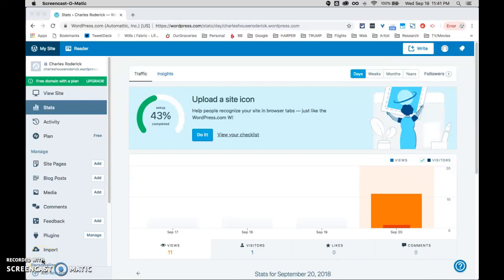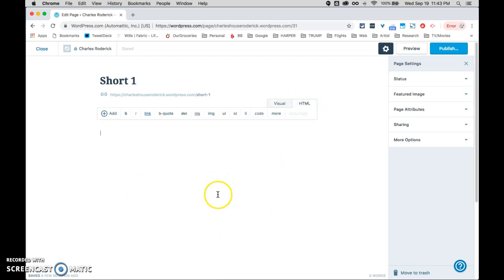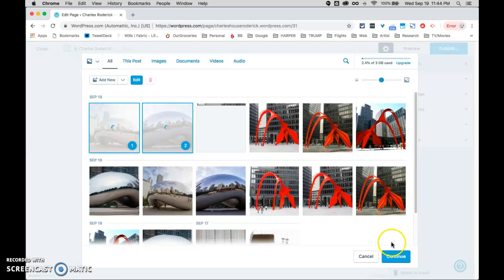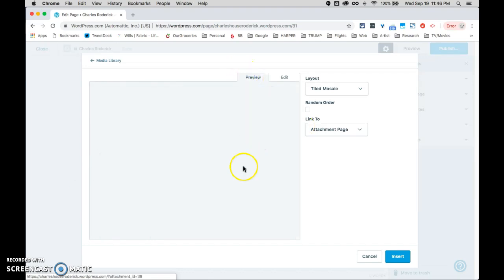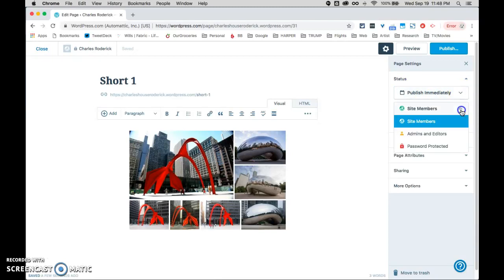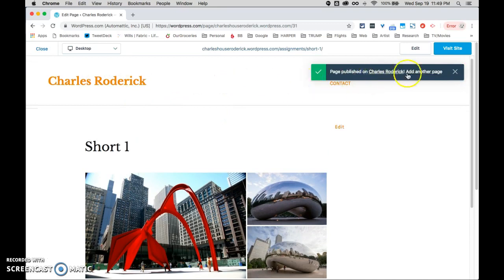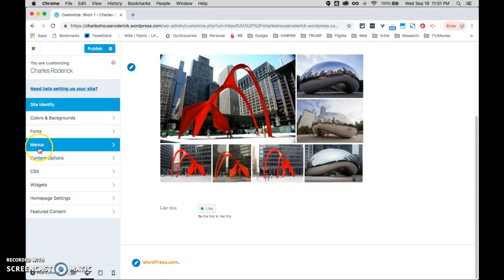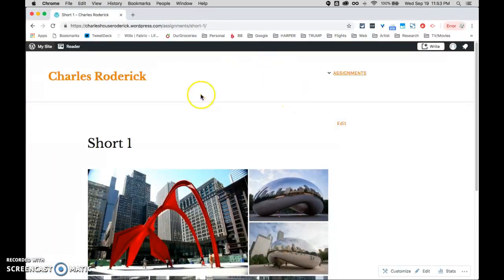Creating a WordPress Page and Image Gallery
– a "page" on your site
– upload your images
– create a gallery
– give images captions
– create your page navigation